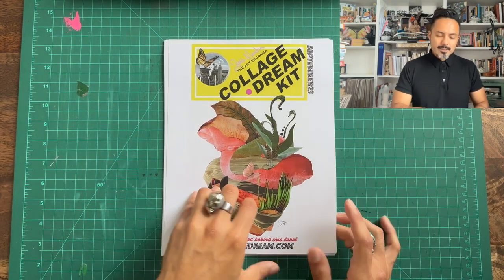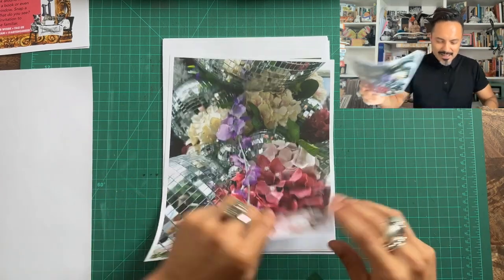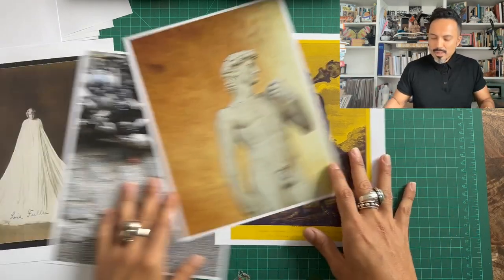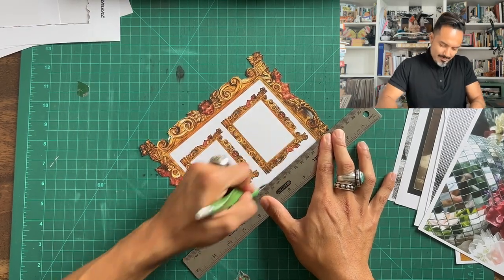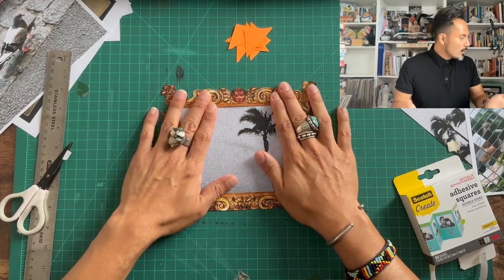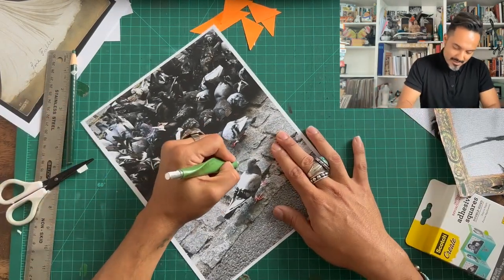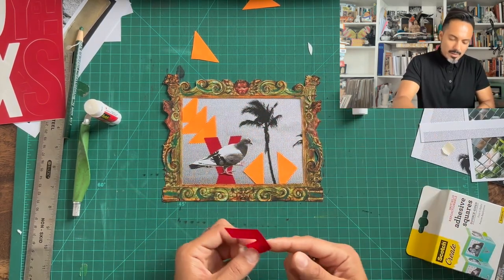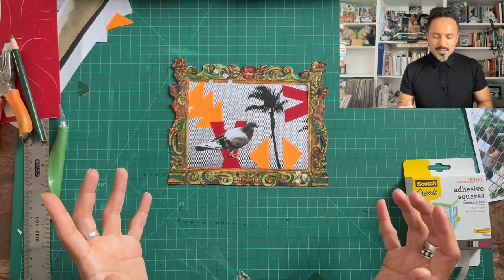Paper Cuts #76 Luis Martin / The Art Engineer Unboxing Sep23 Digi Kit + The Hip Hop Episode (JK)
Let’s unbox the September 2023 Digital Collage Dream Kit! This is your official invitation to become a member and join the artfam. Join me in the studio as I talk music and everything magik through collage!

YOUTUBE EARLY ACCESS!
Get your Arcana today before they go public on Friday September 15, 2023
THANK YOU